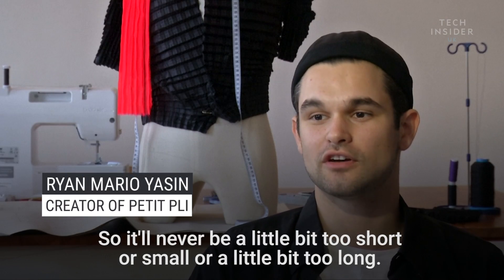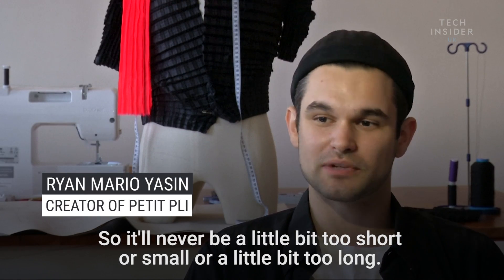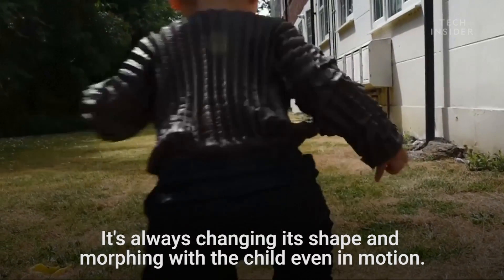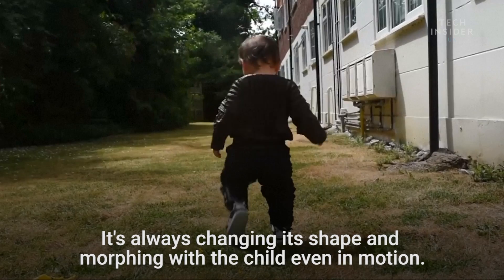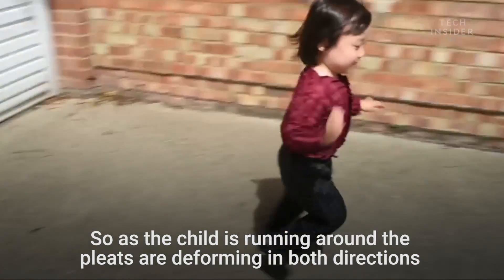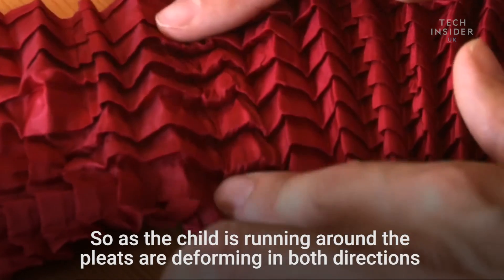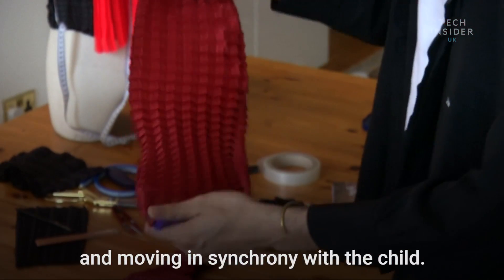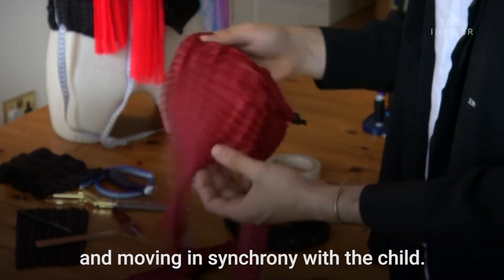Clothes stretch to fit kids as they grow up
Most parents would agree: children grow up far too quickly. But they grow out of their clothes even quicker. A London-based designer wants to change that with a range of outerwear for kids that grows as the child does.

Called Petit Pli - French for 'little pleat' - the garments have an innovative pleat system that lets them expand in multiple directions but also contract back to their original size.

"It's designed for continuous fit adjustment, so it'll never be a little bit too short or a little bit too long," designer Ryan Mario Yasin, a graduate of the Royal College of Art in London, told Reuters. "It's always changing its shape and morphing with the child even in motion. So as the child is running around the pleats are deforming in both directions either folding together or expanding, and moving in synchrony with the child."

According to Yasin, children grow seven clothes sizes during their first two years, meaning parents are left with a lot of clothes that have barely been worn before they're too small for the child. Petit Pli was designed to save parents money and to reduce the waste in the fashion industry, he said.

With a background as an aeronautical engineer specialising in deployable structures, Yasin said his outfits embed a special structure in fabric that was inspired by the ancient Japanese art of origami.

"This is really engineering meets fashion. I've taken my knowledge of materials and folding origami and applied that to a product which is aimed at reducing the waste in the fashion industry," he said.

Petit Pli has been designed for children aged from four months to 36 months, and the expanding fabric eliminates discrepancies in children's sizes so they're always the perfect fit. Yasin said he approached the durability of his garments by regarding children as 'extreme athletes'; always on the move and in need of clothes that can keep up.

"It's super lightweight so you can layer it on top of your clothes at any time of the year. It's windproof and waterproof with a hydrophobic coating," said Yasin.

The patent-pending pleating process has been rigorously tested to prove that the pleats won't fall out with use, and the garments are even machine washable.

Yasin is now working on different sizes and designs and looking for commercial partners to scale-up production to bring Petit Pli to market.

Business Insider UK is the largest business news site for British readers and viewers in the UK. Our mission: to tell you all you need to know about the big world around you. The BI UK Video team focuses on business, technology, strategy,  and culture with an emphasis on unique storytelling and data that appeals to the next generation of leaders – the digital generation.